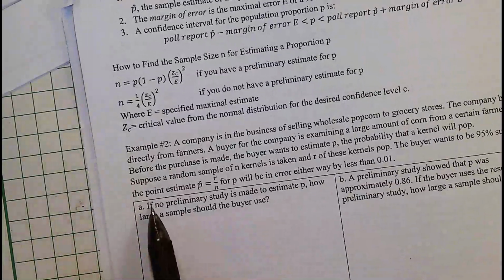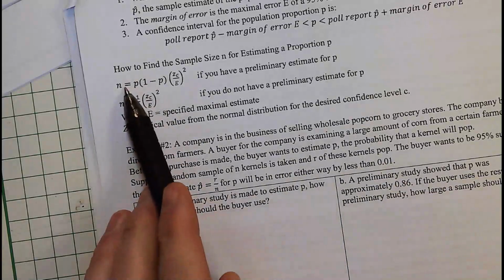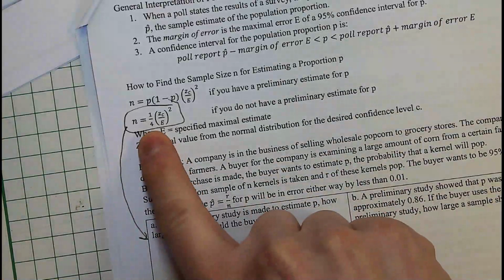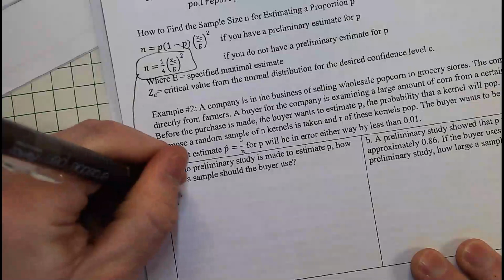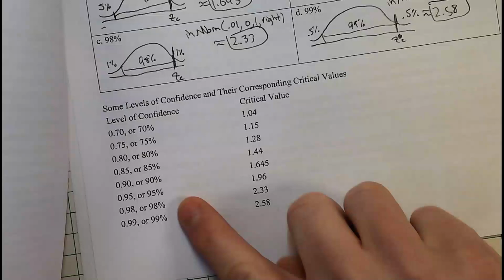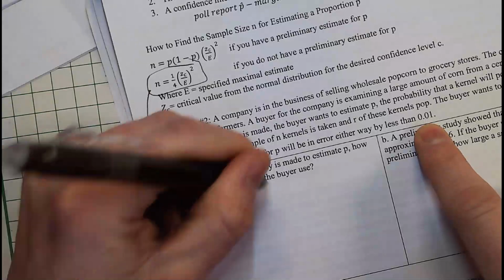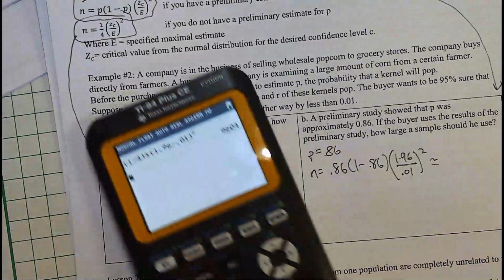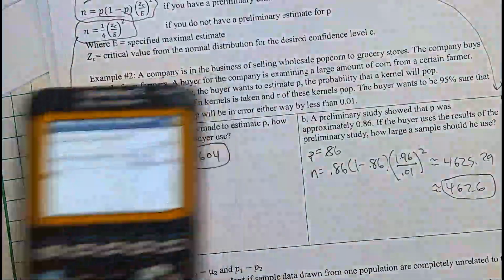Lesson 7.3 Notes Example #2